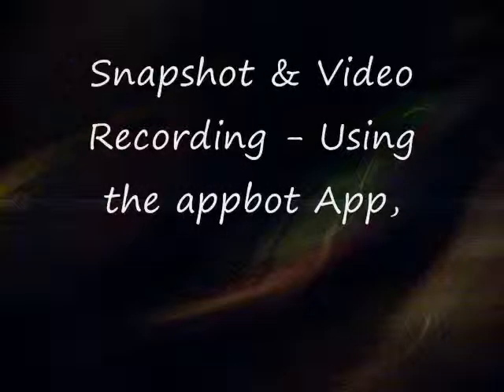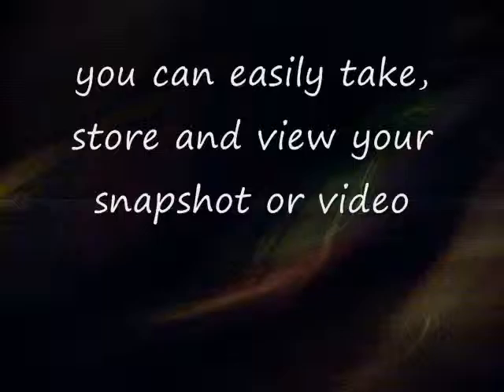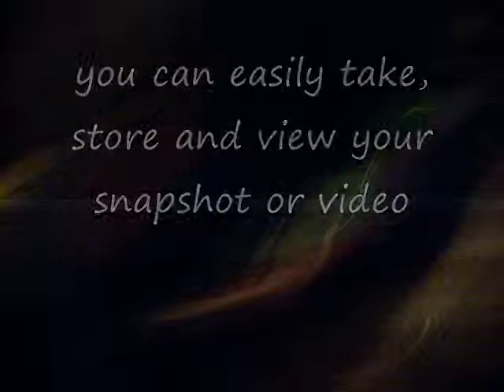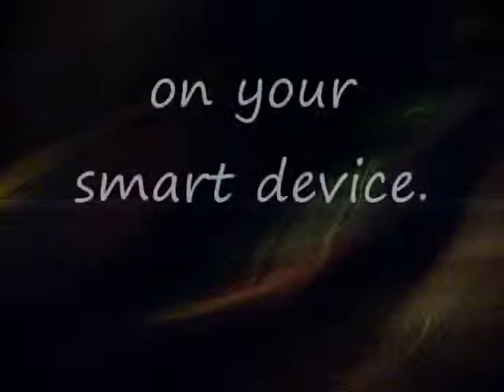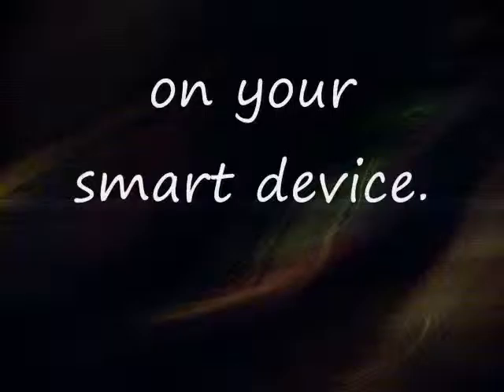Appbot Link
It's a multi-purpose robot that you can control with an app.